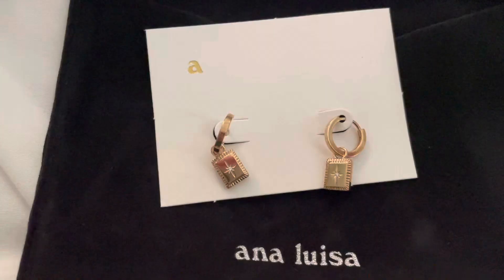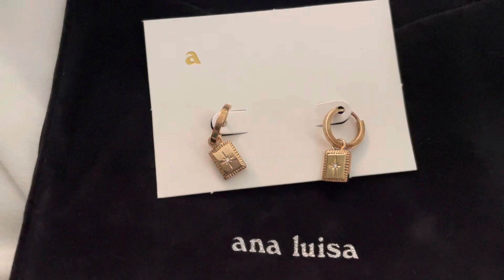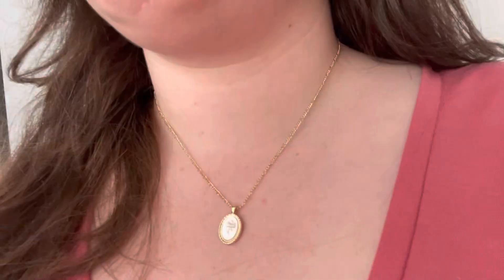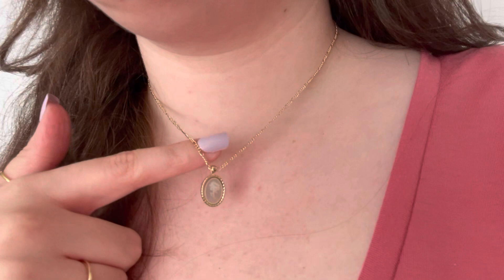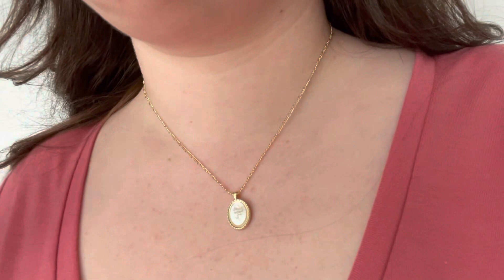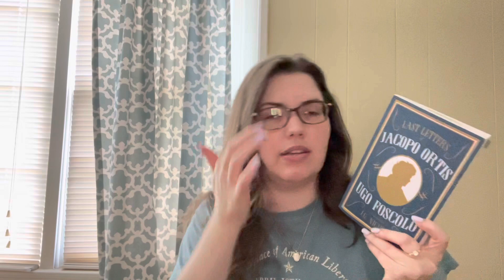Replacing Screentime with Reading Time | Vlog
I'm finally doing the challenge of replacing my screentime with reading time. Was I really successful? Maybe not.

Books I Mentioned:
The Last Letters of Jacopo Ortis by Ugo Foscolo
Devils by Fyodor Dostoevsky
The Murder of Roger Ackroyd by Agatha Christie
Foul Lady Fortune by Chloe Gong

00:00 - intro
00:30 - ana luisa
03:26 - stats
11:08 - reading updates